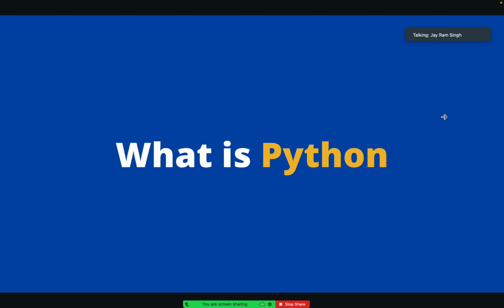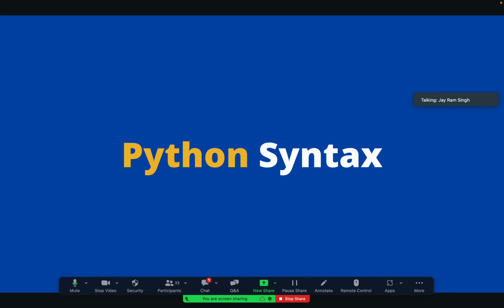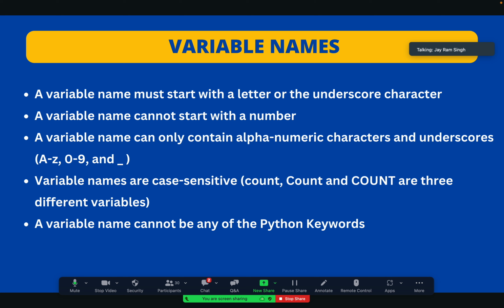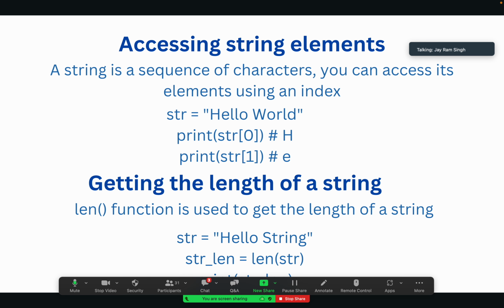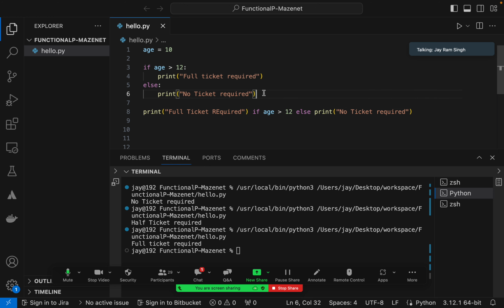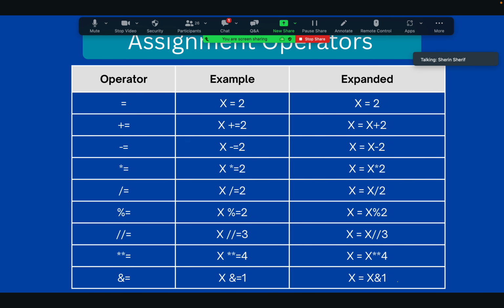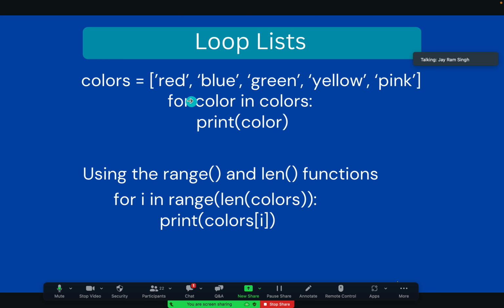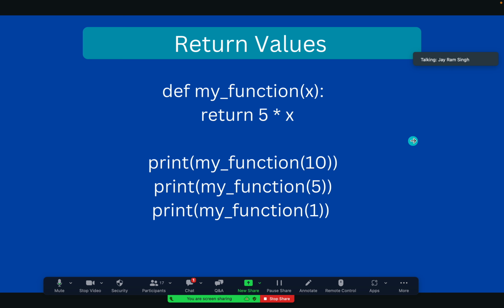Python Webinar | Python for Beginners | Python in 2 Hrs.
Python Webinar for Beginners:

In this Webinar, we have covered following topics:
1. What is Python
2. Python Syntax
3. Python Variables,
4. Python Data Types
5. Python Numbers
6. Python Boolean
7. Python Sequence Data Types
8. Python String
9. Python List
10 Python Tuple
11. Python Set
12. Python Dictionary
13. Python Function